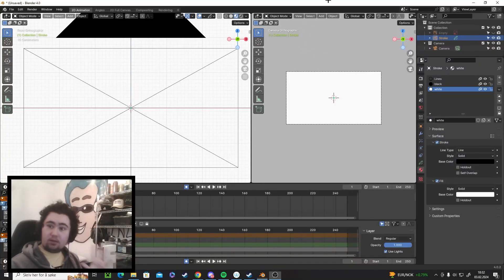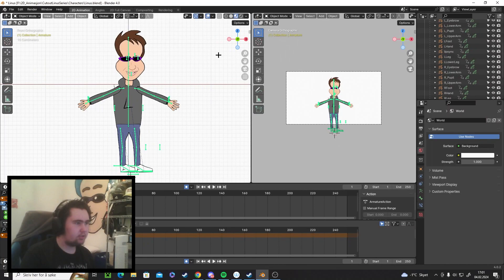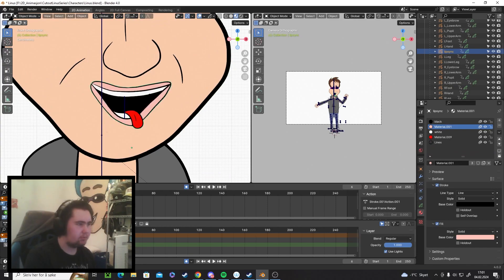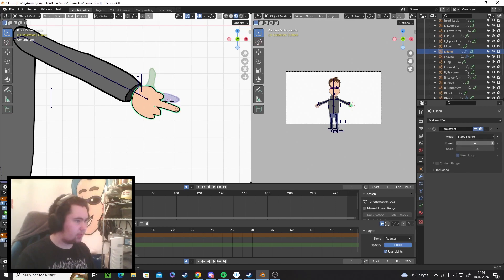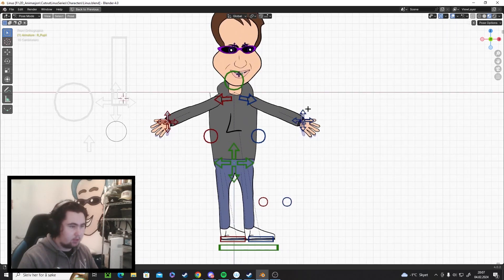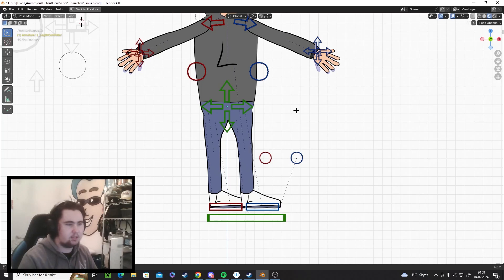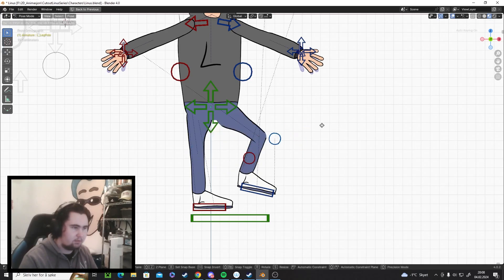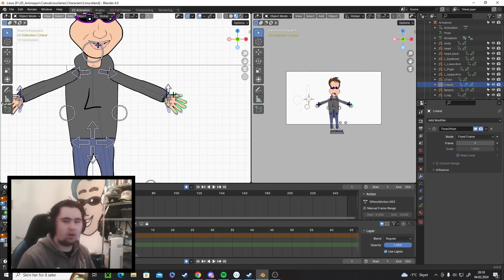Trying Out 2D Cutout Animation | Part One (Drawing And Rigging) | Louken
Hello my friends! Today I am trying out 2D cutout animation for my character Linus. In todays video I am drawing and rigging him.